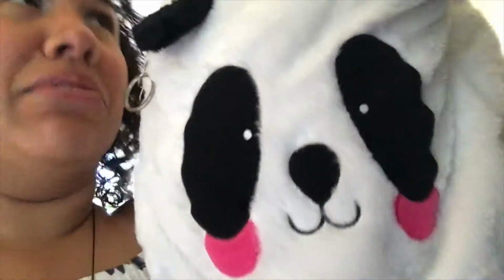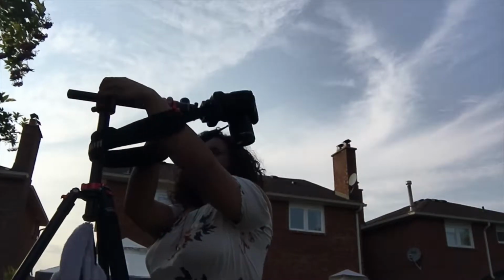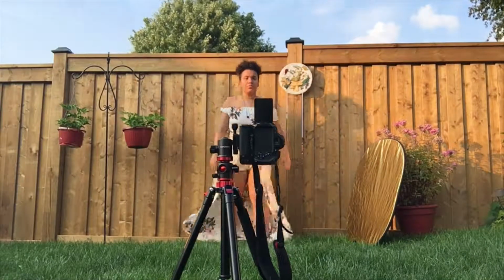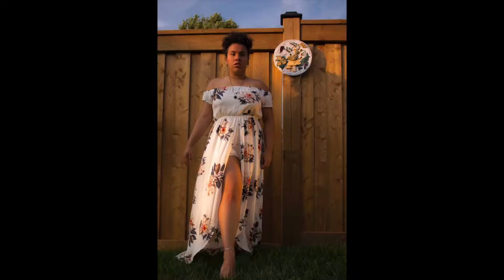Taking pictures of YOURSELF by YOURSELF // SELFIES 101